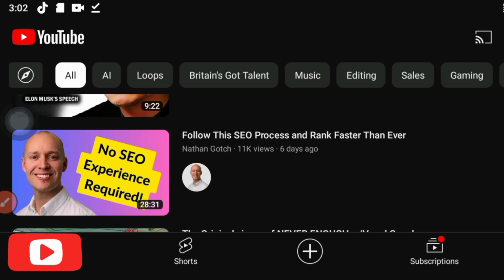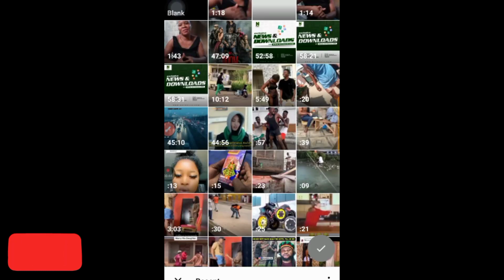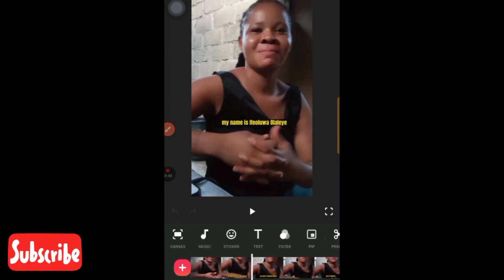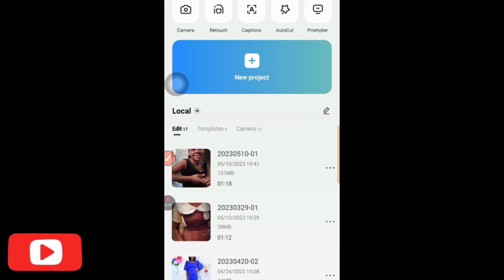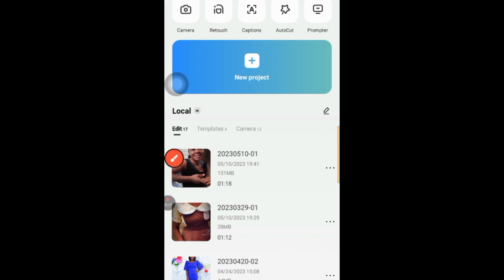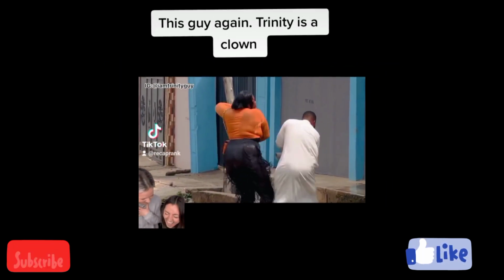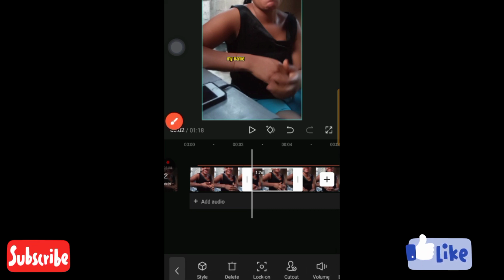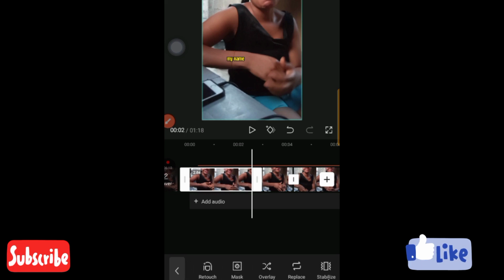Introduction to video editing (inshot and Capcut app) for beginner YouTube channel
Introducing video editing (inshot and Capcut app) for beginner YouTube channel